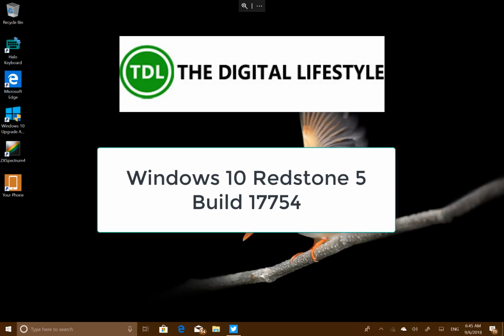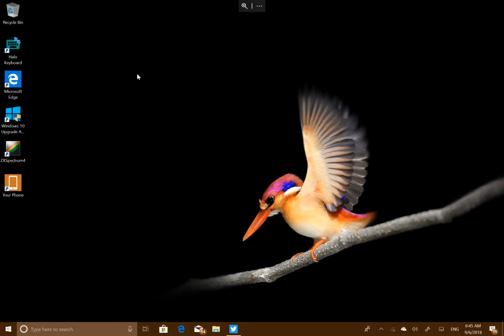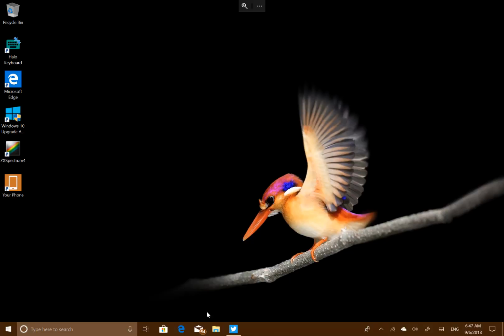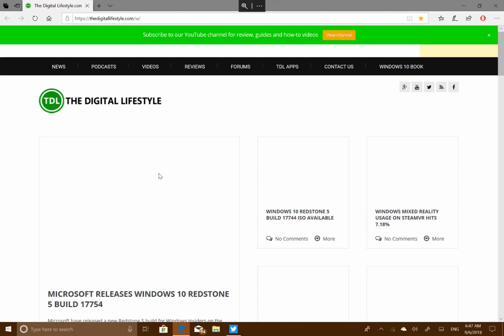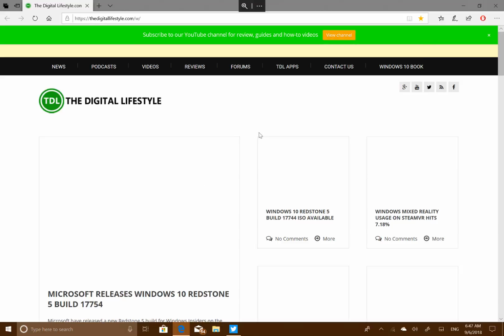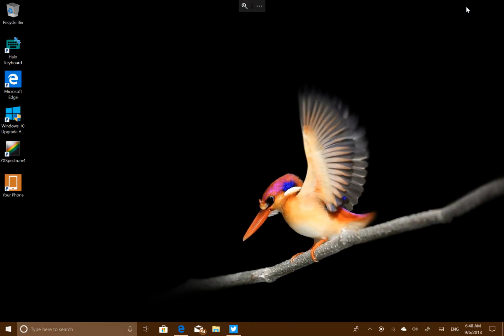Hands on with Windows 10 Redstone 5 Build 17754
In this video I look at the changes in Windows 10 Redstone 5 build 17754. This build could be the one that gets released to general Windows users next month but there is the chance we will get a couple of more builds.
In the video I look at the changes to the build and look at the known issues.